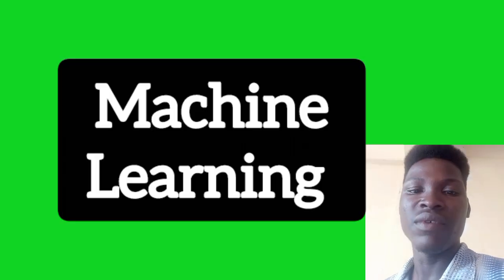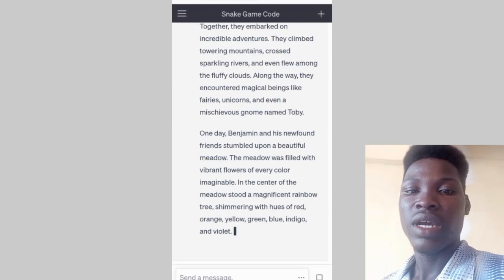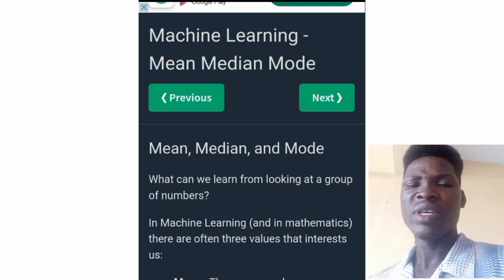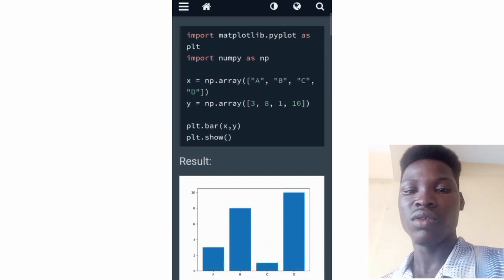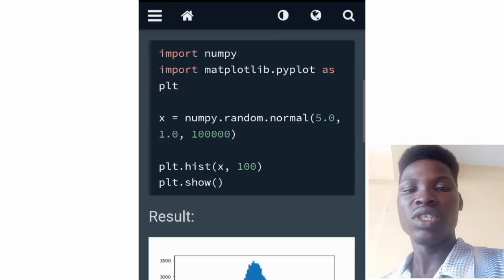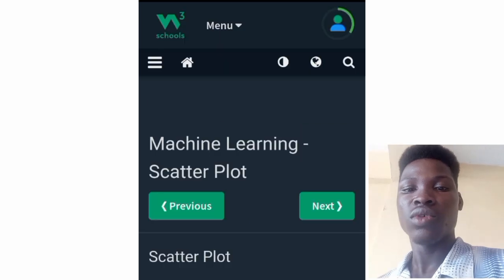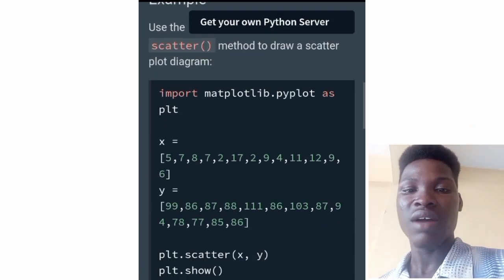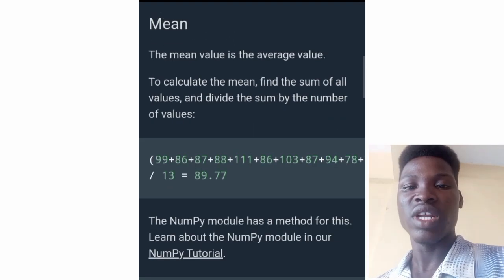INTRODUCTION TO machinelearning & AI 2023 [techtawutu]